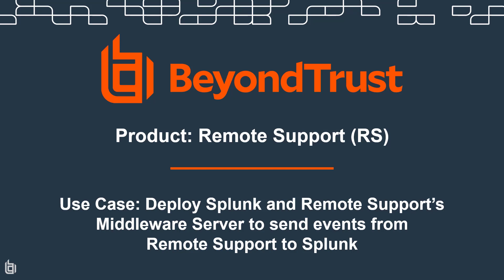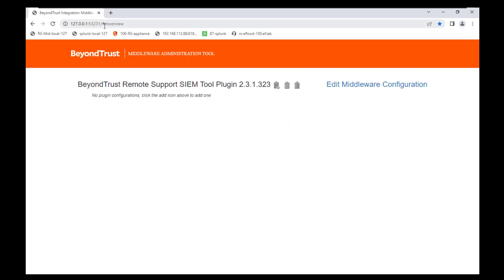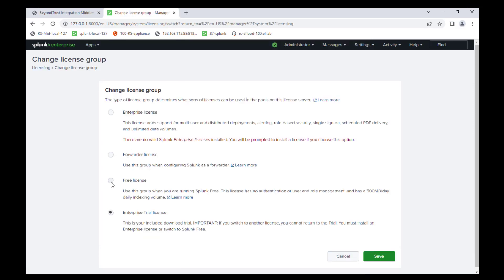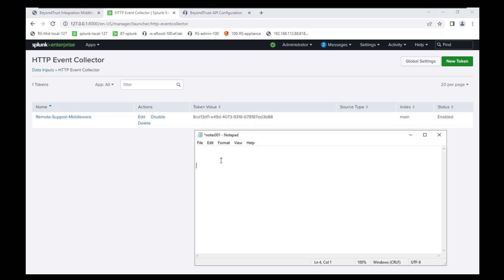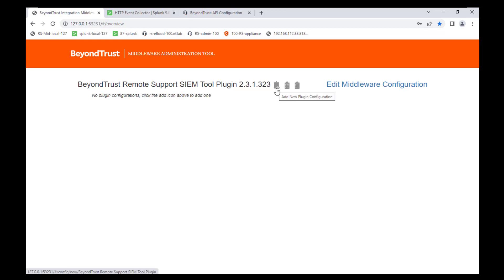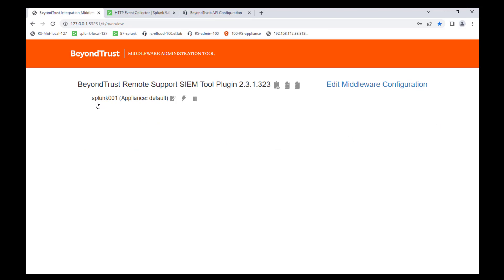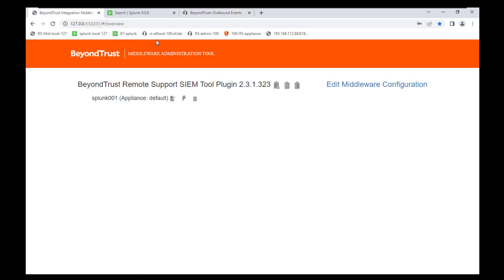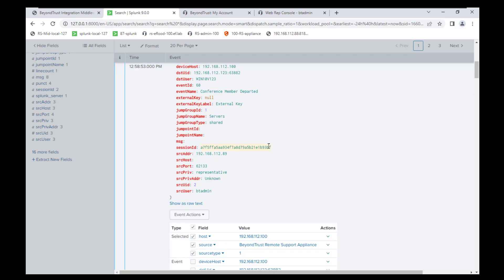Splunk Integration with BeyondTrust Remote Support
Products: Remote Support (RS), Remote Support Middleware, and Splunk

Use Case: Install and configure Splunk and remote support middleware on a single Windows Server to collect events from the Remote Support appliance and display them in a Splunk Dashboard